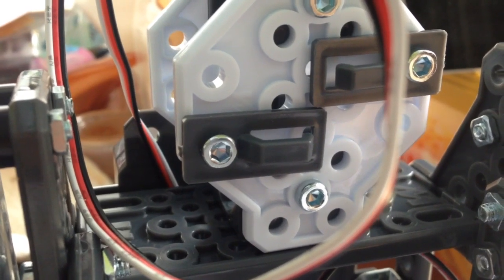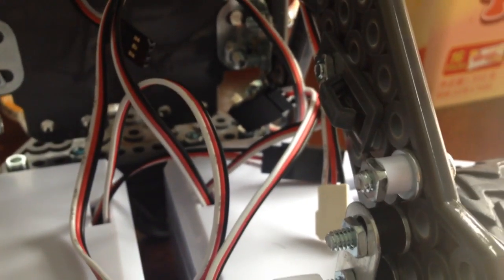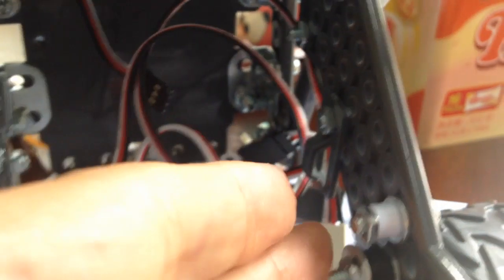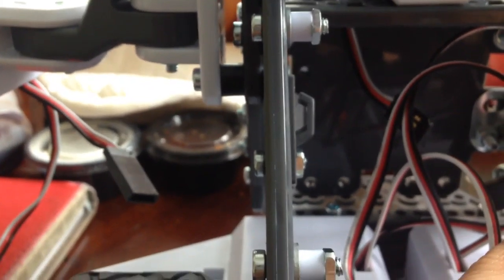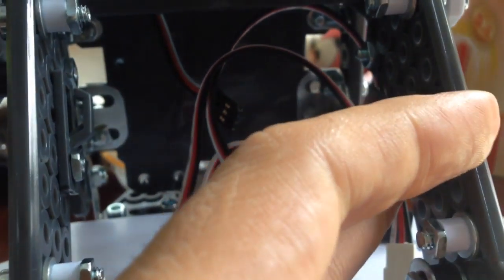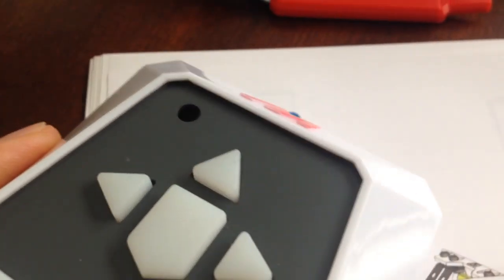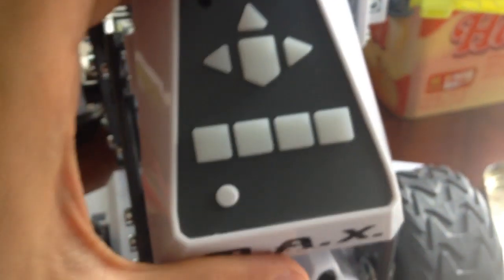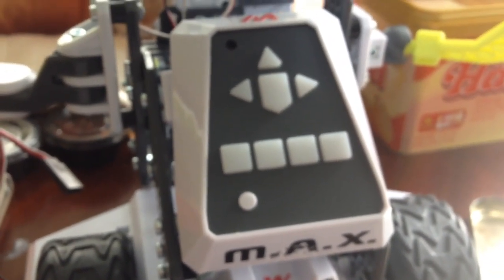Max meccano assembly step 64